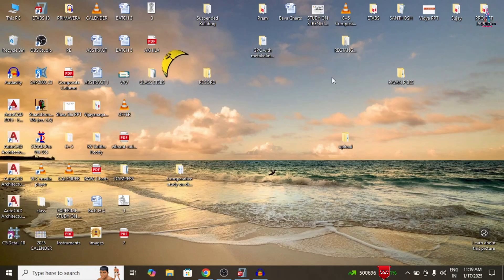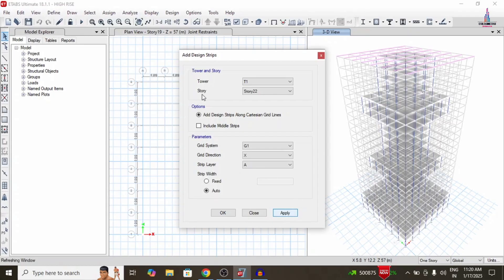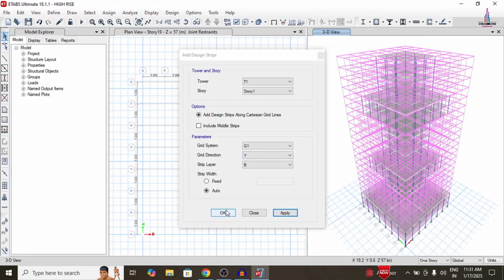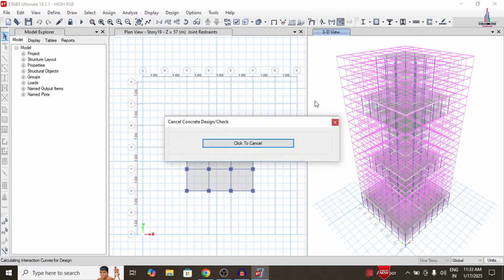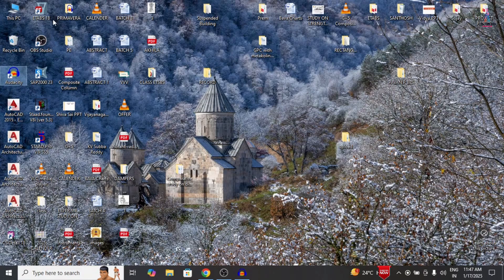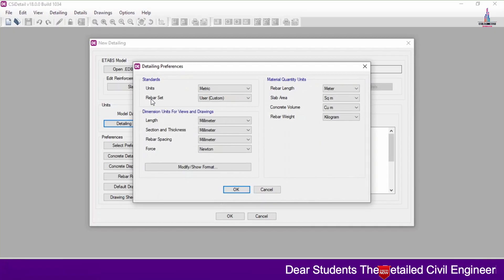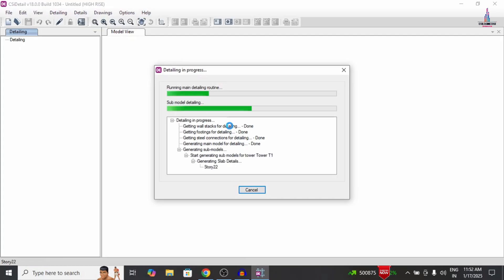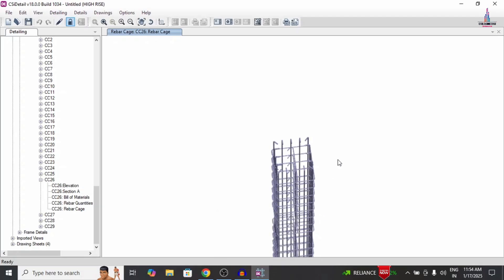Design of Suspended building design by ETABS Software | Part 2 | Civil Engineering Shravan | Online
In this Video lecture you are able to learn about Design of Suspended building design by ETABS Software | Part 2 | Civil Engineering Shravan | Online